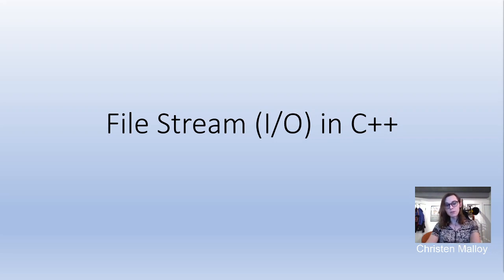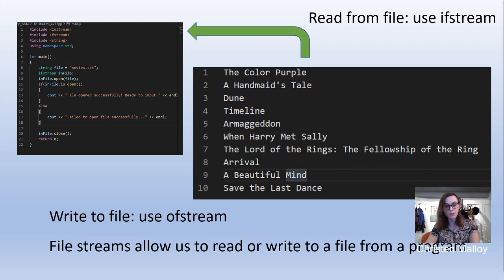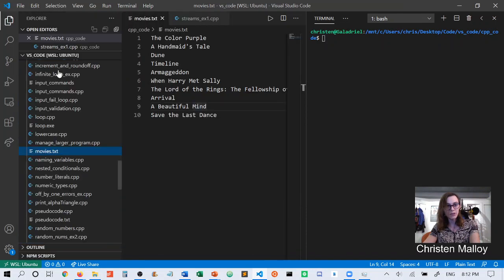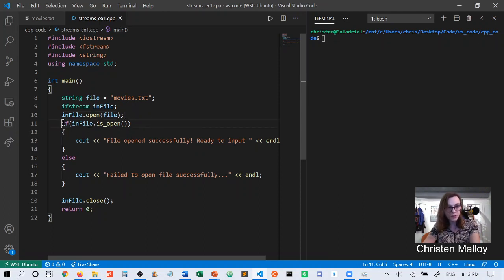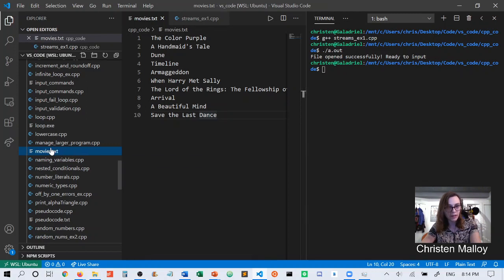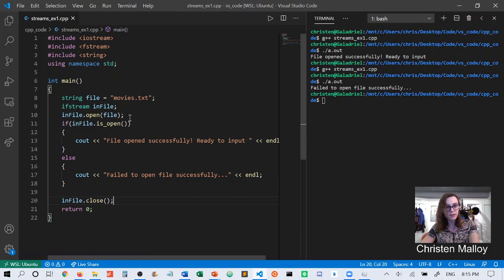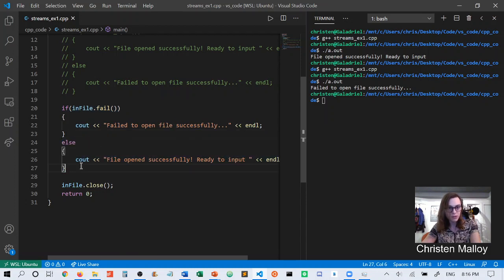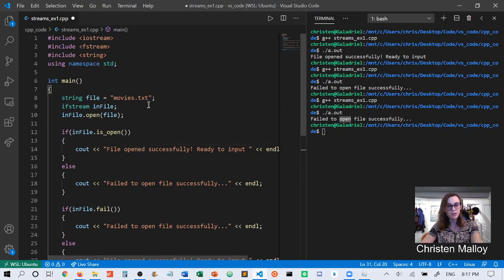File I/O: Opening a File